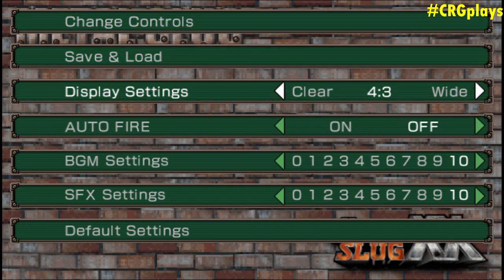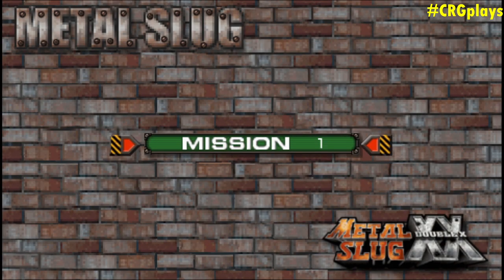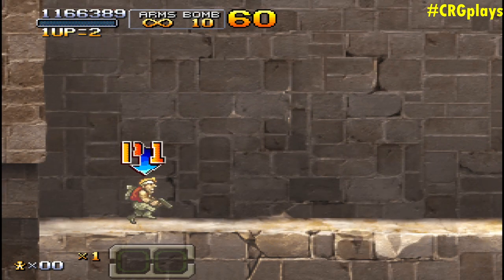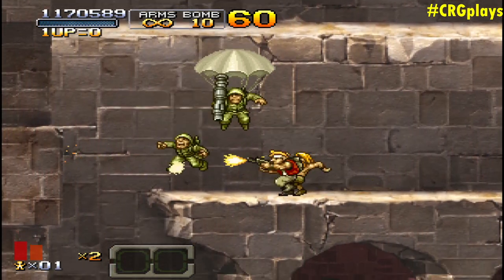CRG Plays Metal Slug XX (PSP) - Full Game